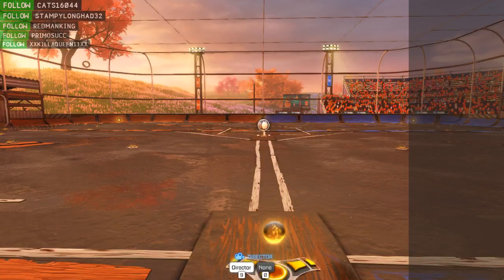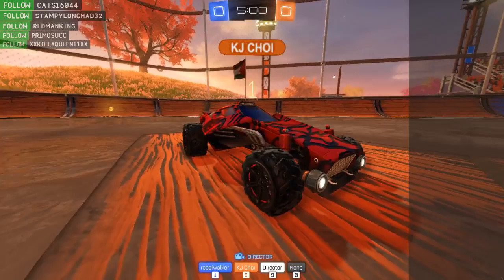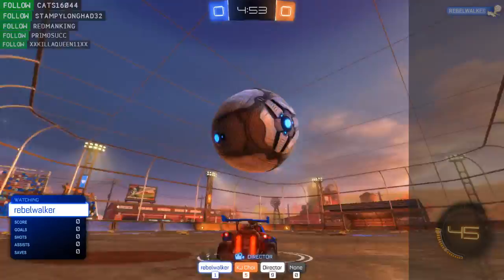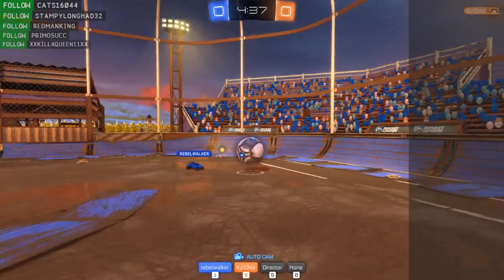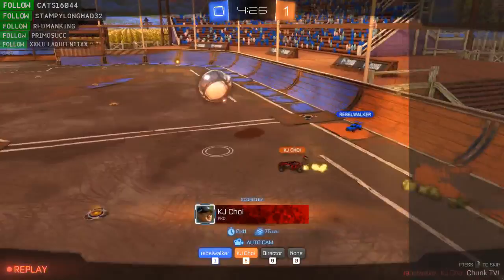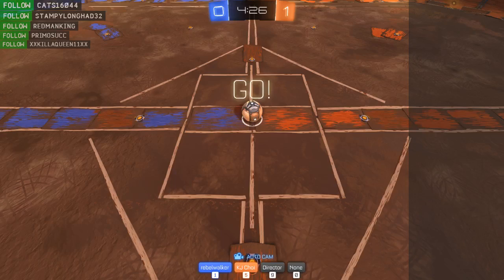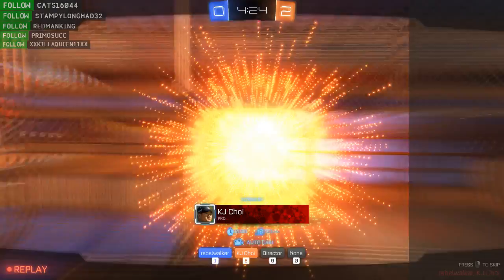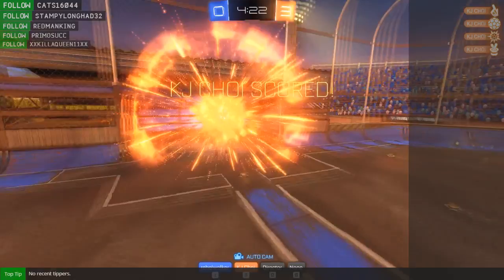Rocket League #9 - KJ Choi vs Redneck Shootou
Don't forget you can also join us on our main hub for communications. Where you can cam up, chat as guest, and if you want you can chat on the stream and be a part of the live conversation.